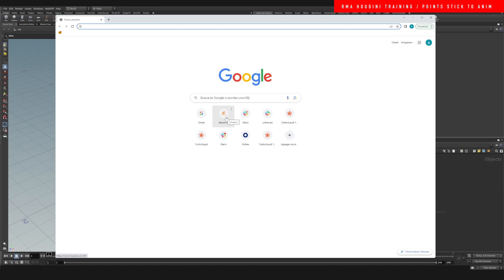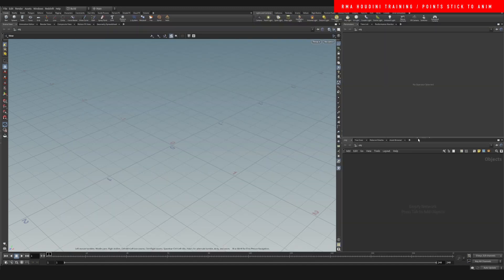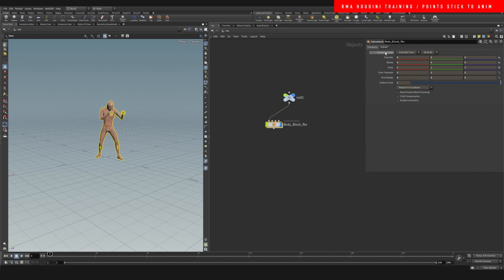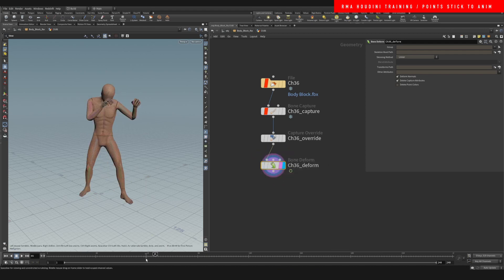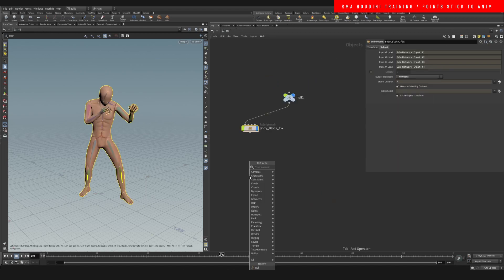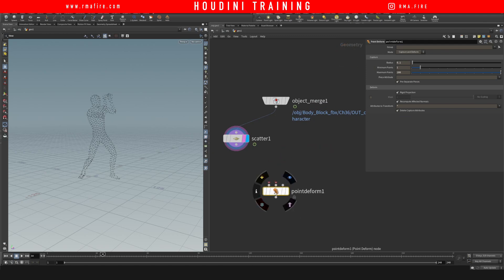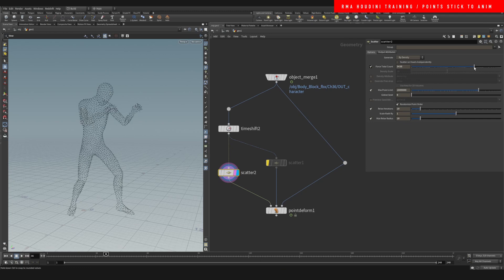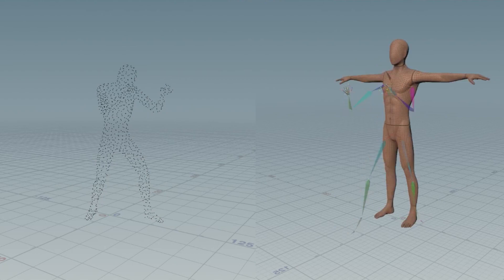Points stick to animation with Houdini | FREE TUTORIAL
Lets have a look at how we can stick points to moving geometry. In this case, I will show you how we can have points stick to a moving character. This is a trick you can use for any kind of geo as long as its point count is not changing over time.